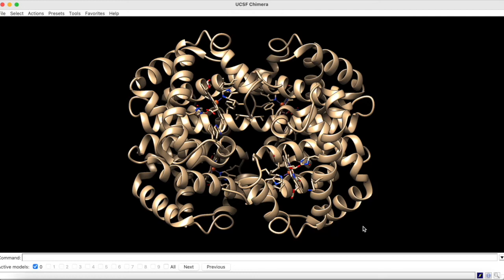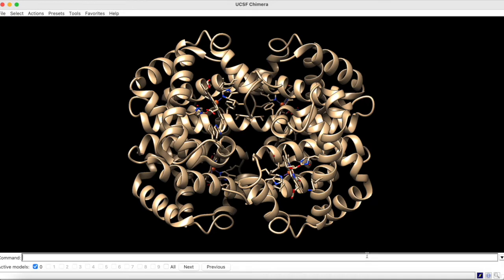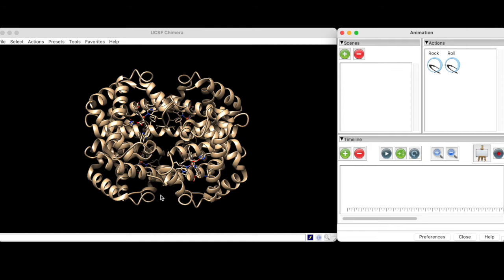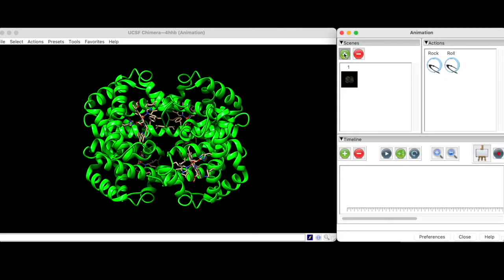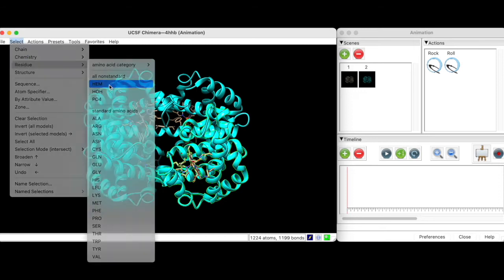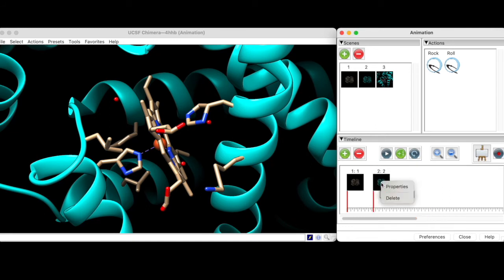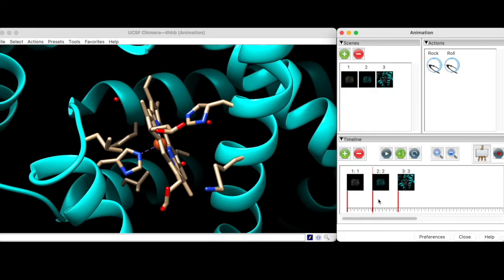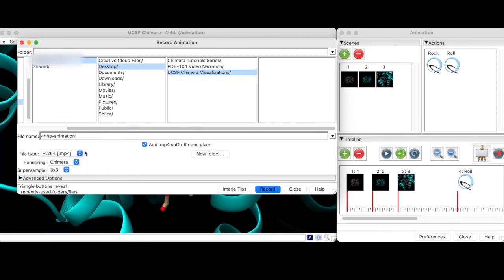Tutorial 6 – Creating an Animation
This tutorial series will enable viewers to become proficient in using UCSF Chimera an extensible molecular modeling software. Topics covered range from foundational selections and actions to more complex subjects like structure analysis and animation.

Video Guide:
00:00 Overview of animation capabilities
00:22 Sizing the graphics window
01:05 Introduction to the animation interface
01:40 Creating and updating animation keyframes
02:54 Arranging keyframes in the timeline and optimizing transition lengths
03:58 Adding a rotation to the animation and optimizing its length
04:18 Exporting the finished animation to create a video file
04:47 Viewing the exported animation